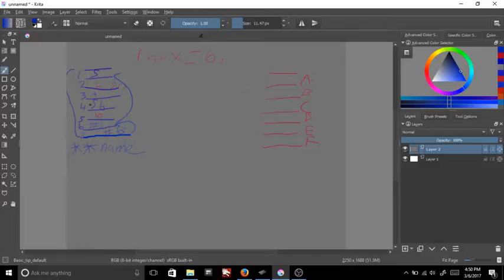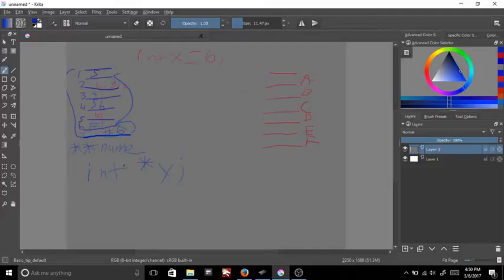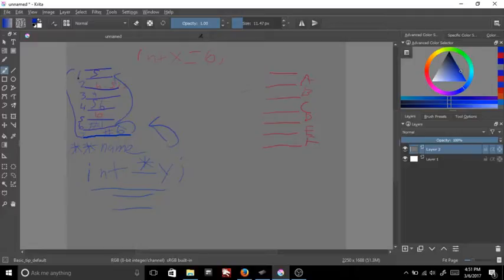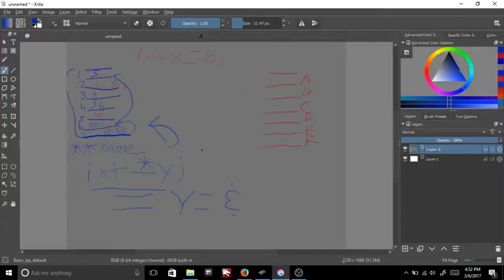Pointers to Pointers and BASIC Instructions - Lesson #3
While on the subject of pointers from lesson #1, I figure might as well show a pointer to a pointer. We finish with understanding a very important concept: the ability to store instructions themselves (programs) in memory in addition to data!